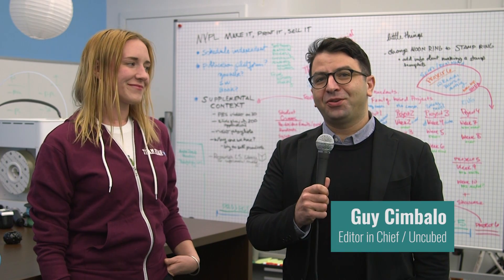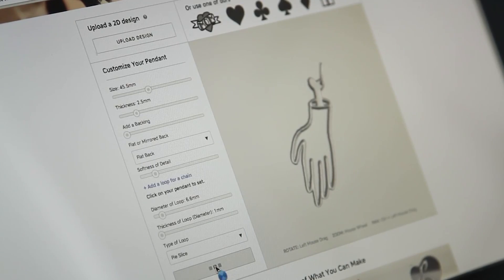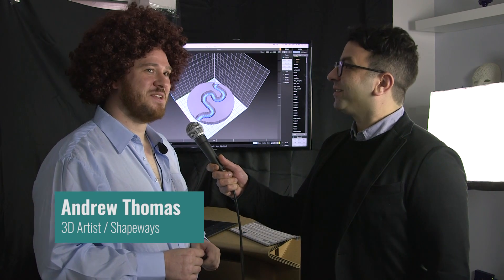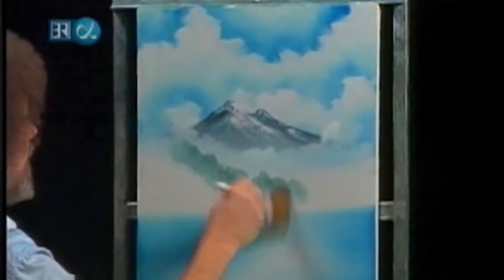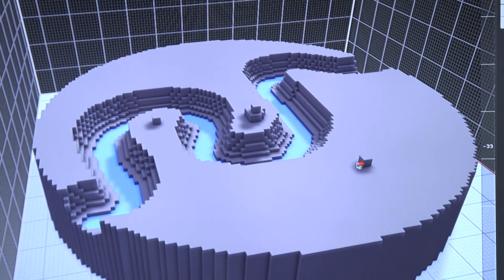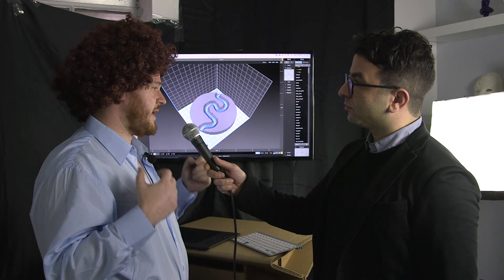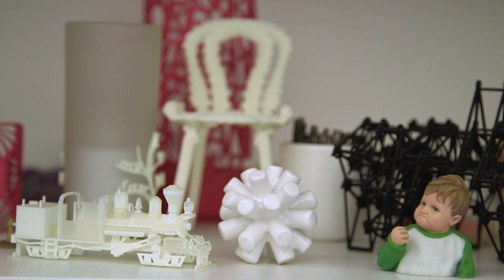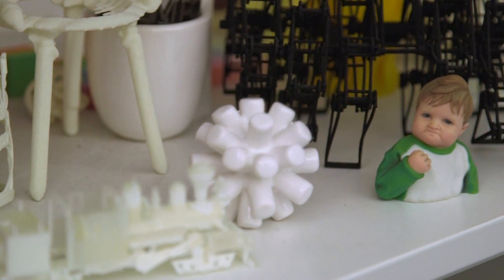Shapeways Channels Bob Ross for 3D Design | UNCUBED DAILY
The 3D-printing marketplace Shapeways is on a mission to bring the joy of 3D design to the masses. Their latest efforts channel public television painting guru Bob Ross.

We paid a visit to Shapeways’ NY headquarters to discover why a man in a wig is teaching you how to 3D model.